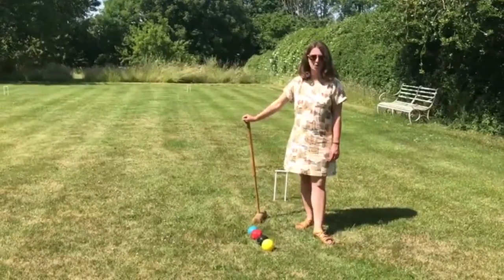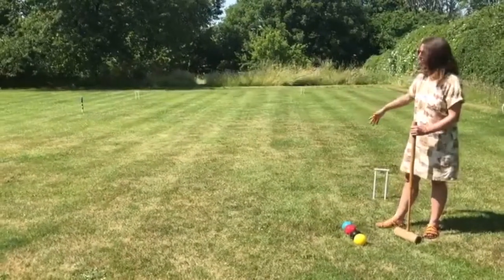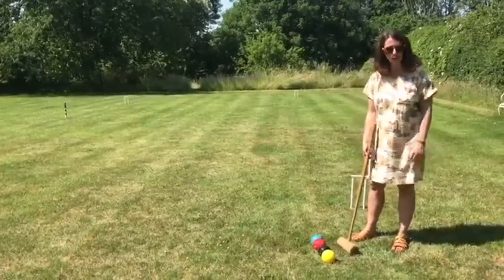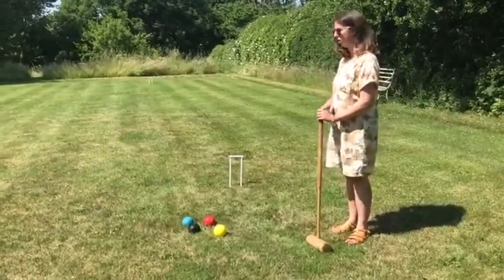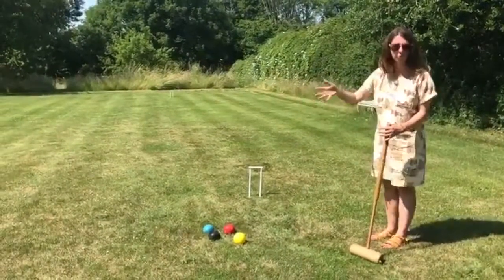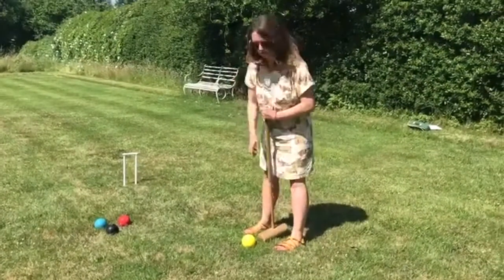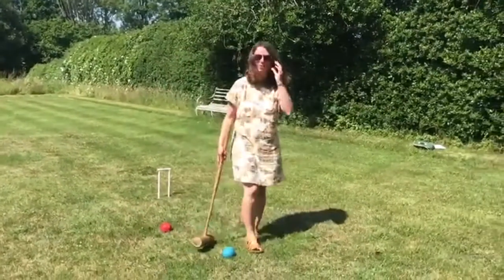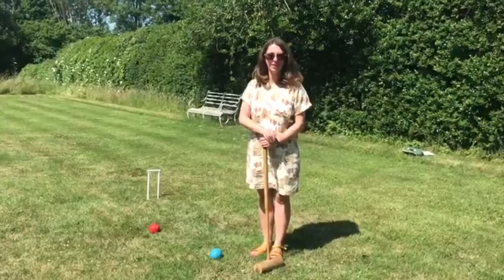How to play a quick game of Croquet!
How to play a very quick game of Croquet!